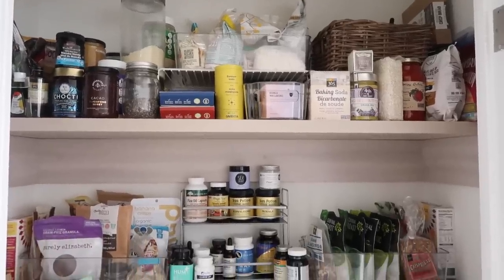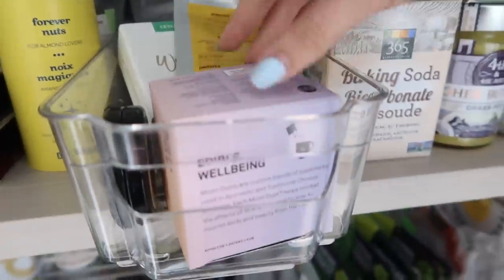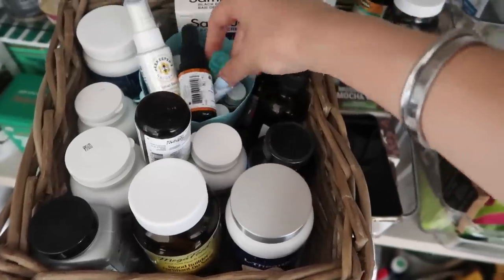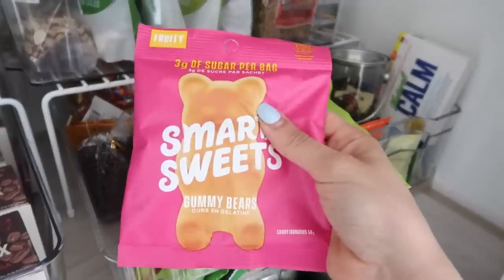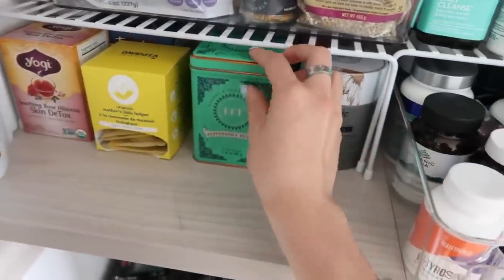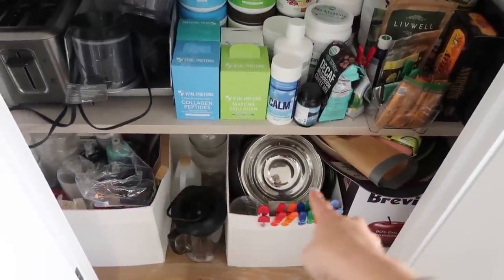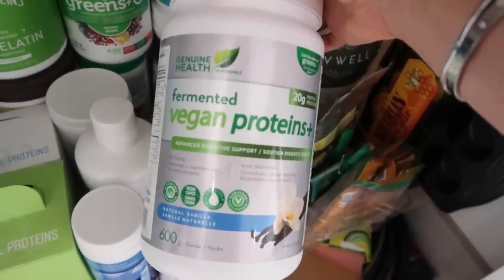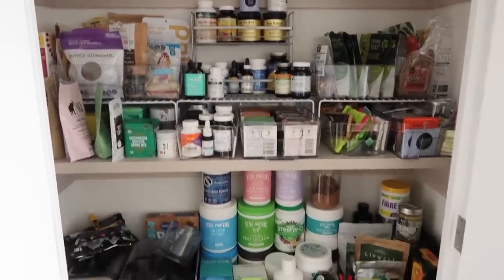Pantry Tour | Healthy Staples and Pantry Organization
Pantry Tour! Healthy Pantry Tour and Organization! Showing you my healthy staples I keep on hand to make healthy meals and how I do my pantry organization MORE HEALTH TIPS

Hey everyone! Today I am showing you my pantry tour and pantry organization. Going through all my healthy pantry staples and what I like to keep on hand to make easy healthy meals and stay healthy :) how I keep my food storage and that too!

White Shelves: Canadian tire
clear bins: kitchen stuff plus
Baskets: ikea

Paleo Flour
Paleo Pancake Mix
Gluten Free Flour
Cacao Honey
Almond Flour
Coconut Flour
Tapioca Flour
Potato Starch
Nu Pasta
Moon Dusts
Saje Sleep Tea
Purely Elizabeth Granola
Pasta Sauce
Garlic Ghee
Cauliflower Lentil Pasta
Simple Mills Pizza Crust
Simple Mills Crakcers
Central Roast Nuts
Smart Sweets
Hu Kitchen
Trace Minerals
Vital Proteins
Vanilla Protein Powder
L glutamine AOR
Raw Cacao
Brain Octane
Golden milk